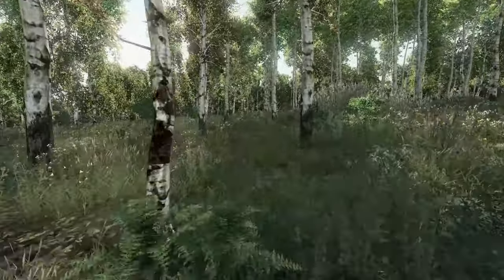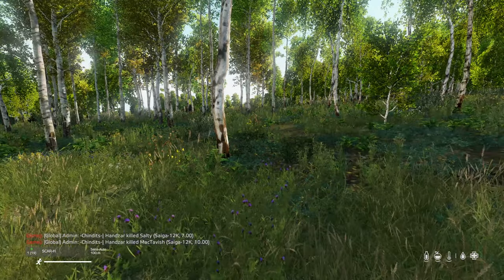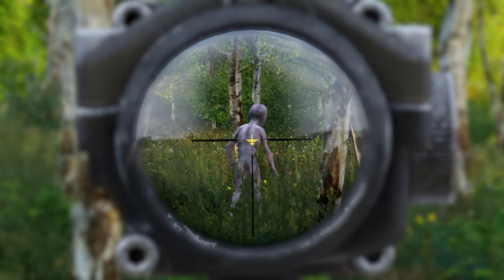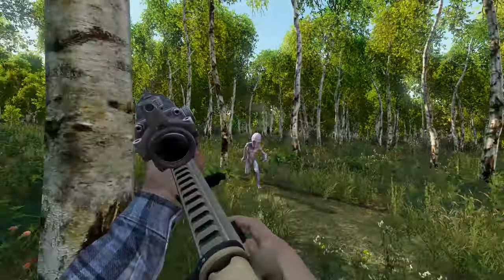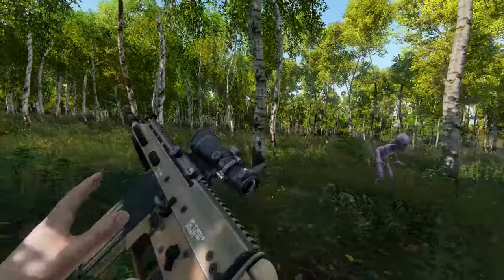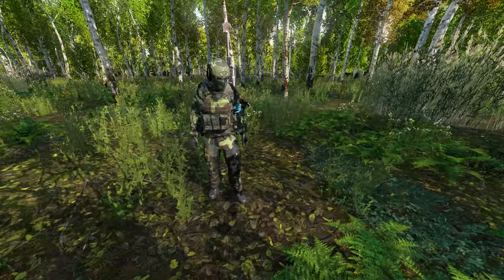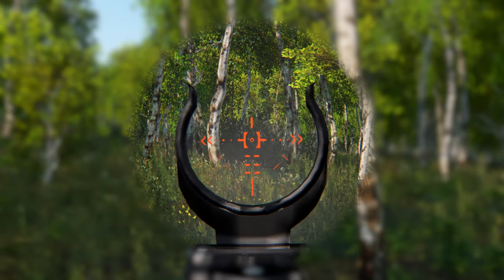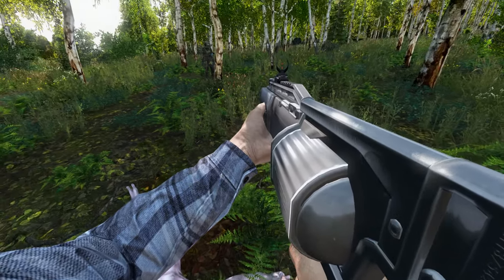I Found An ALIEN In DayZ! ~ DayZ 1.07 Modded Gameplay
Today WiiDEVil introduces me to Dave, an alien 'boss' mod by NotABanana used on the BWAF community servers for DayZ.